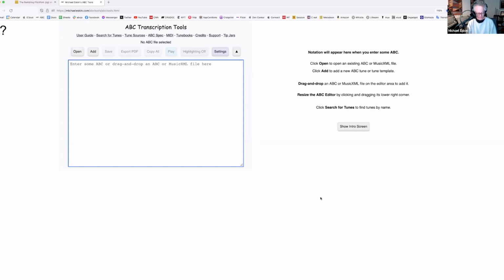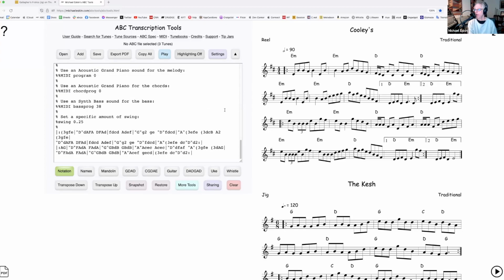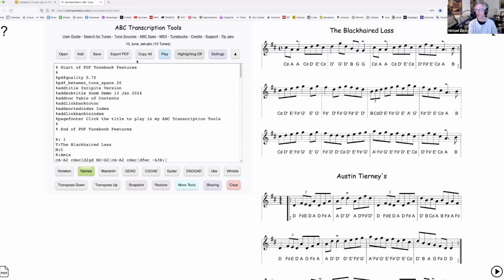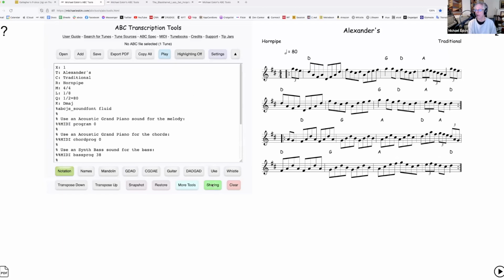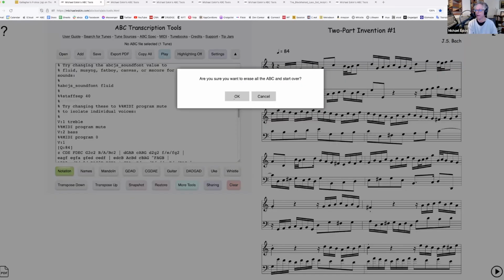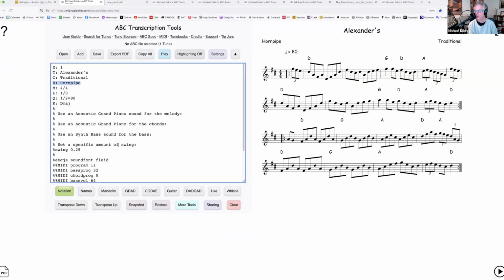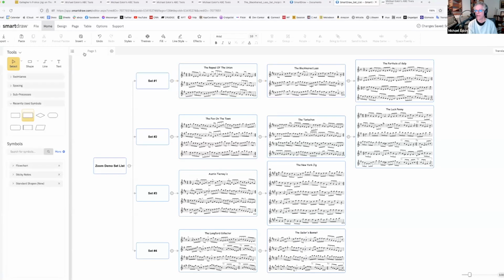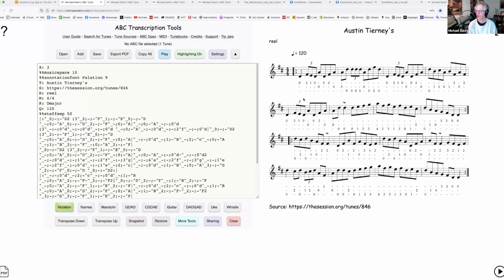ABC Transcription Tools - Zoom Webinar 13 January 2024 - Focus on Irish Music Teachers and Students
January 13, 2024 webinar and Q&A on my ABC Transcription Tools with a focus on the use of the tool by teachers and students of traditional Irish music.

The course of this nearly 3 hour long webinar, I covered essentially every feature of the tool with many demos and answered specific questions posed by the attendees.

Chapters:

0:00 Introduction
1:00 About me
2:45 Why I built the tools in the first place
10:50 Launching the tool - making sure you have the side-by-side view
12:00 Adding tunes from thesession.org
17:00 Adding and playing/training using example tunes
29:50 Show and changing displayed tablature
30:30 Transposing tunes
32:00 Using "Snapshots"
34:00 Opening ABC files
36:00 Opening MusicXML files
39:00 Generating PDF Tunebooks
54:00 Comhaltas "Blackboard" ABC export
57:30 PDF tunebooks with play links, QR codes, etc.
1:27:30 Re-arranging and deleting tunes in the tunebook
1:29:30 Built-in tune search engine
1:36:00 About "Auto-snapshots" to avoid losing your work if you close the browser tab
1:45:10 Resizing the ABC text work area
1:45:30 Tool settings
1:46:00 Default playback instruments
1:50:00 Left justifying titles and subtitles
1:52:00 Adding tune title numbers
1:53:45 Adding section headers
1:58:00 MIDI Instrument Explorer
2:01:00 Swing Explorer
2:06:00 Grace Duration Explorer
2:09:00 Tablature injectors - Box and Anglo Concertina tab
2:10:50 Tablature injectors - Fiddle fingering tab
2:11:30 Tablature injectors - Mountain dulcimer tab
2:12:10 Shape note and Solfège injection
2:18:00 Exporting images, audio, and share URLs for use in other tools
2:22:10 SmartDraw Set List Export
2:26:50 End-to-end Mountain Dulcimer editing demo for Peter Tommerup
2:48:45 Conclusion